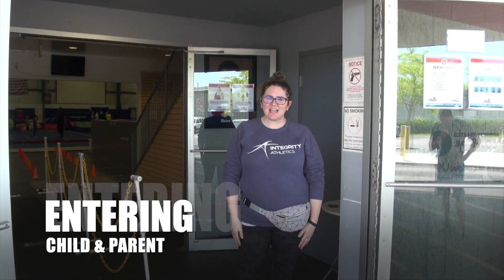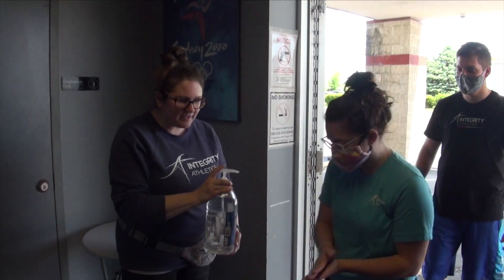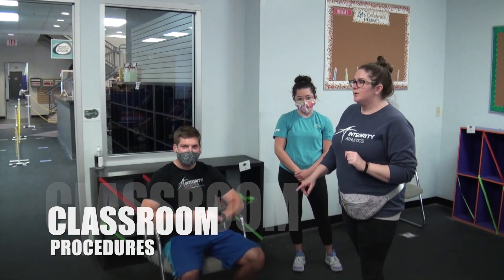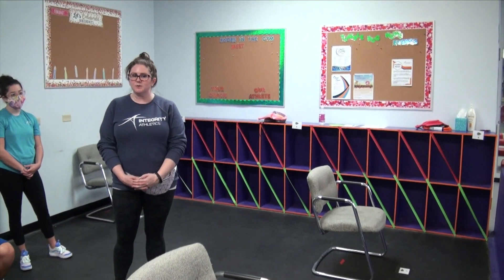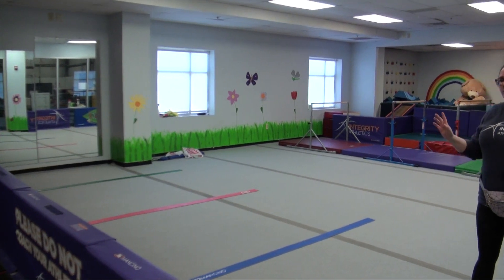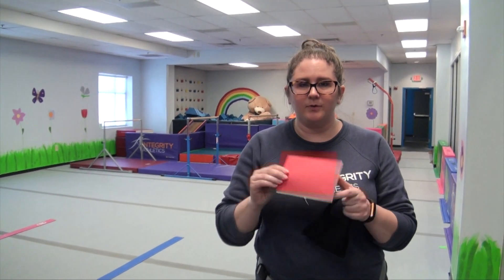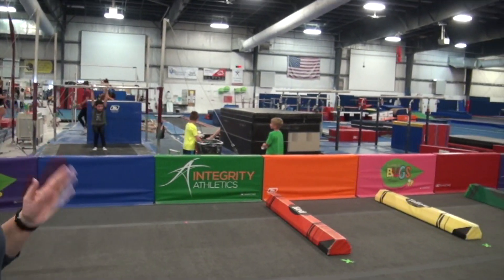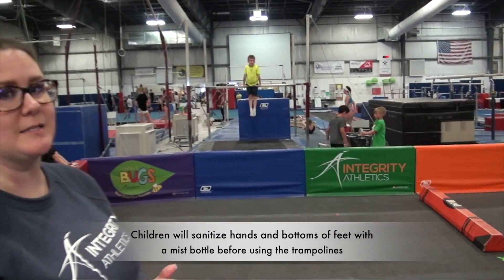Integrity COVID Facility Plan (Preschool Classes)